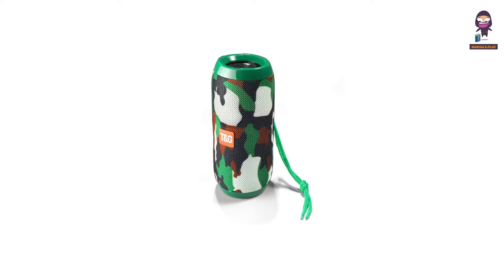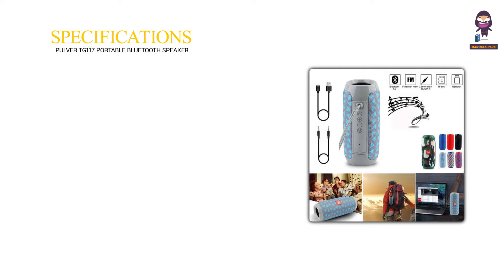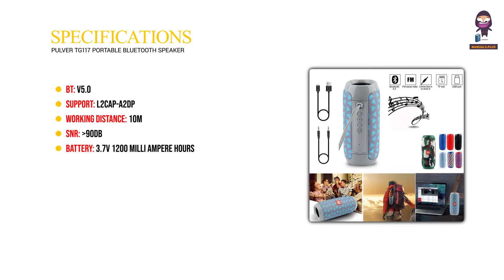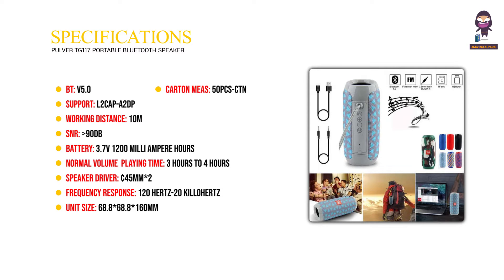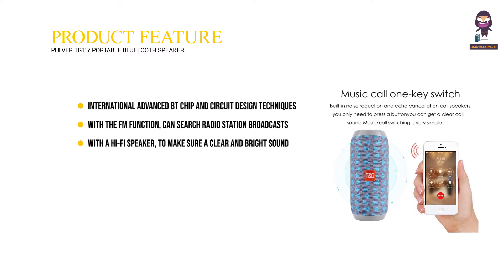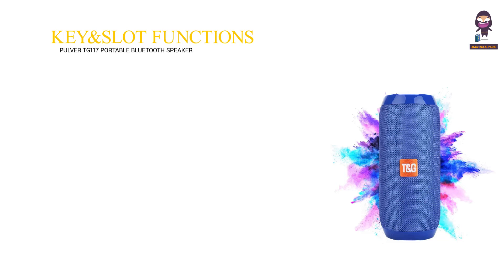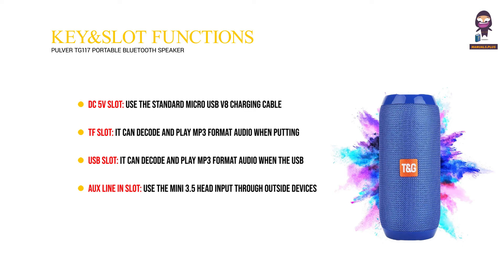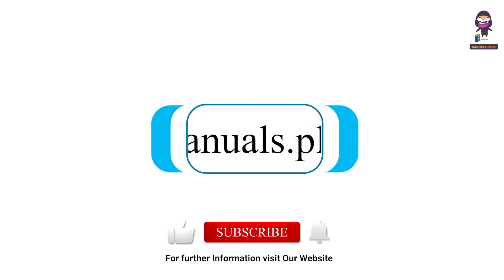PULVER TG117 Portable Bluetooth Speaker - User Manual and Troubleshooting Guide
In this video, we provide a comprehensive user manual and troubleshooting guide for the PULVER TG117 Portable Bluetooth Speaker. We cover the product specifications, key features, and demonstrate how to use various functions such as connecting wirelessly via Bluetooth, using the FM radio function, playing audio from Micro SD and USB cards, and connecting external devices through the AUX line in slot. We also provide tips and solutions for common troubleshooting issues. Whether you're a new user or looking to maximize your experience with the PULVER TG117 Portable Bluetooth Speaker, this video has got you covered. Watch now and enjoy your music with clear and bright sound!